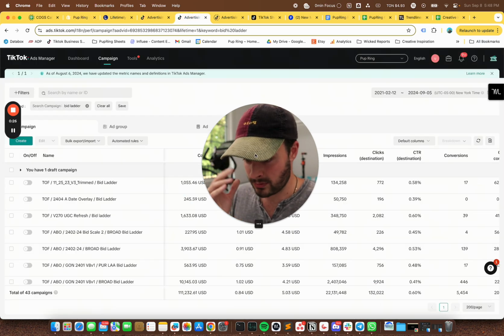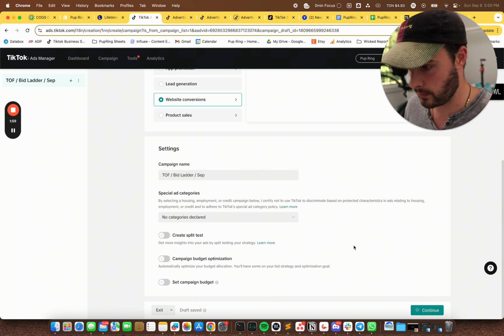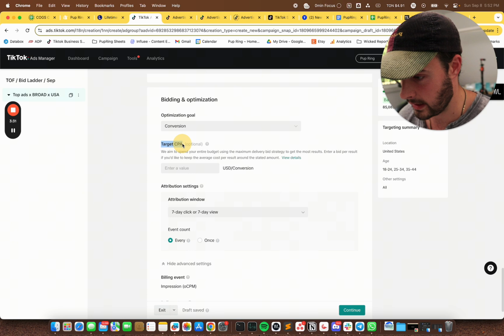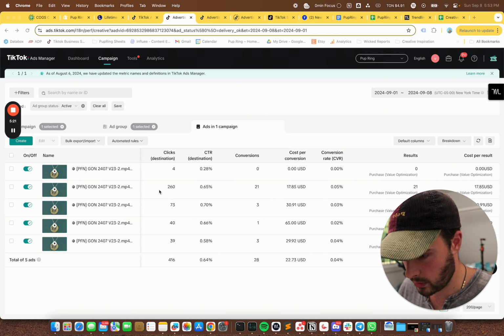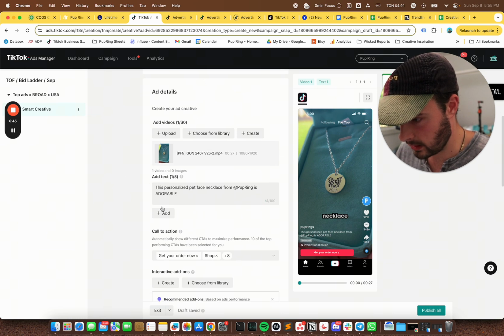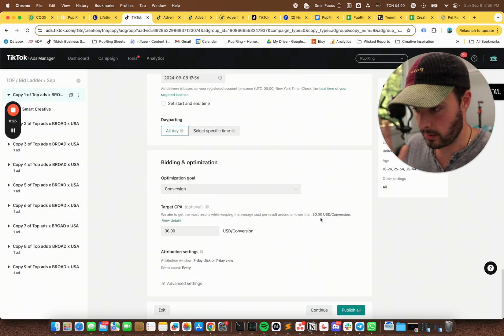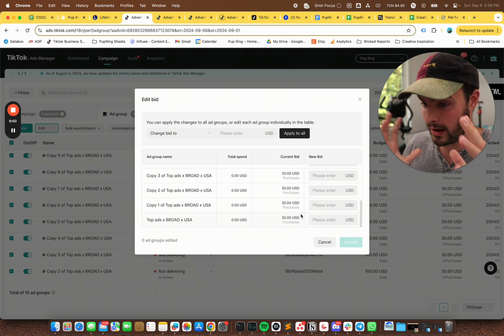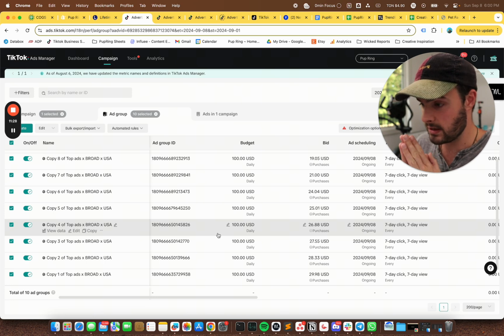how i scale to $100k+/m using tiktok bid ladders (2024 dropshipping)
what should i cover next? lmk in the comments 🤙
PEAUCE ✌️